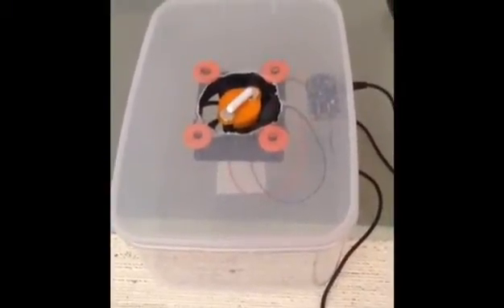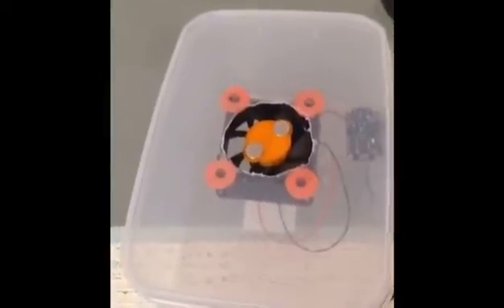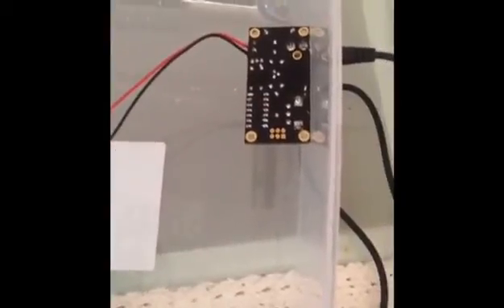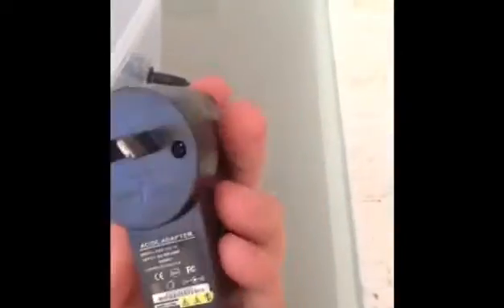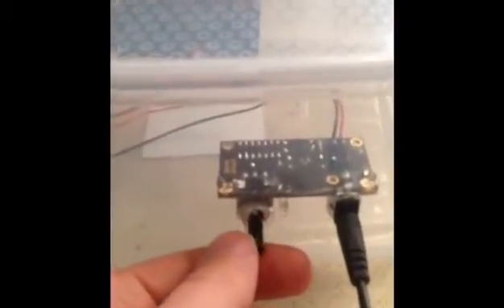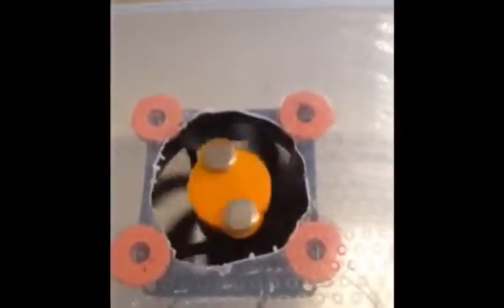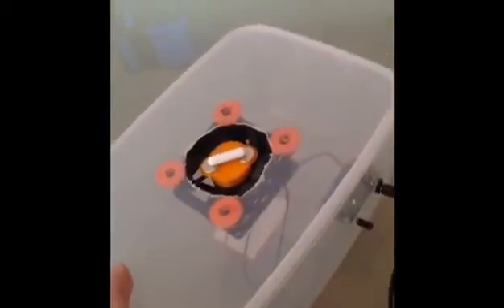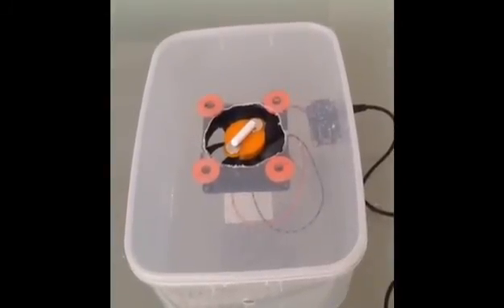Review of DIY Magnetic Stirplate Kit by Digital Homebrew - Digital Magnetic Stirrer or Stir Plate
This is a wonderful review of our DIY Magnetic Stirplate Kit.

For this kit, you just have to BYO enclosure. Everything else you need to build your own magnetic stirrer is included in this kit.

This detailed review was done by Daniel at CF Brewing Co. in Woonona - check out his Facebook

He produces a wide range of wort kits in all styles - I would recommend contacting him if you are interested in making great homebrew the easy way.